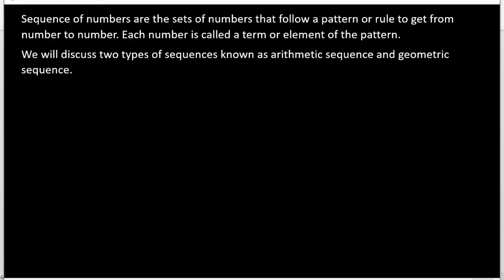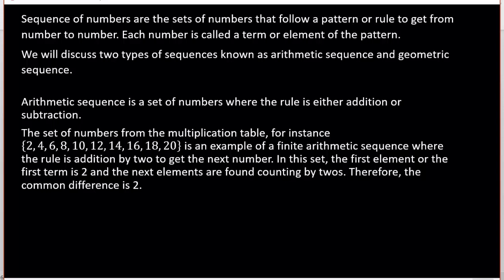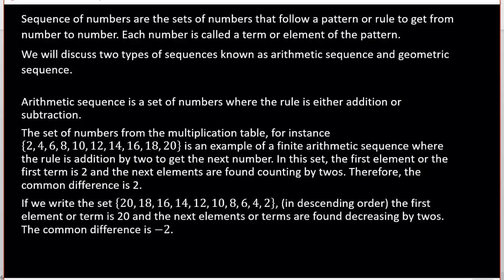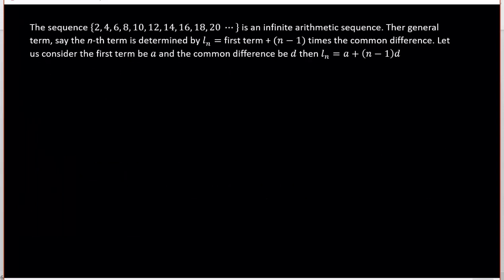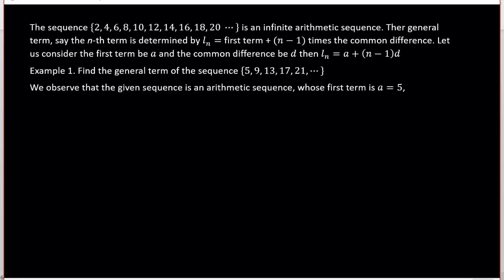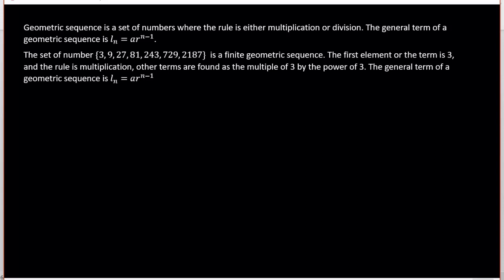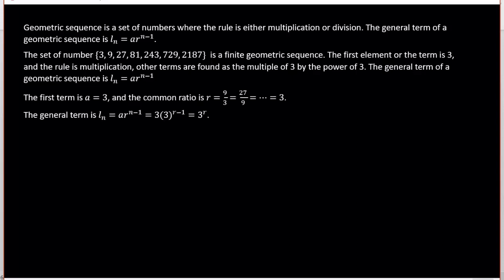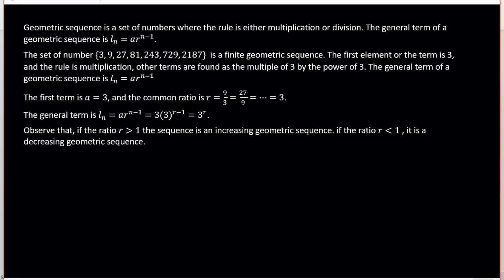Arithmetic and Geometric sequence.